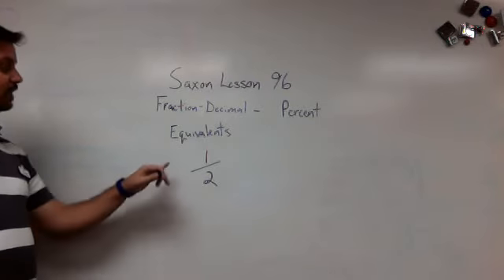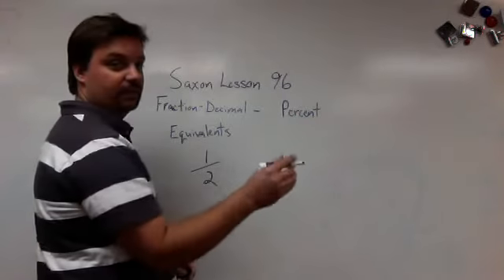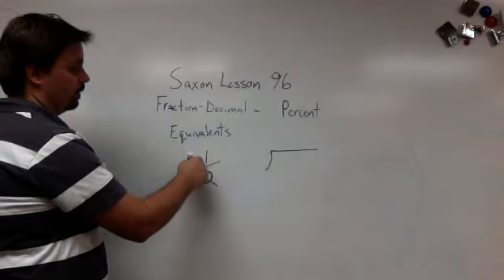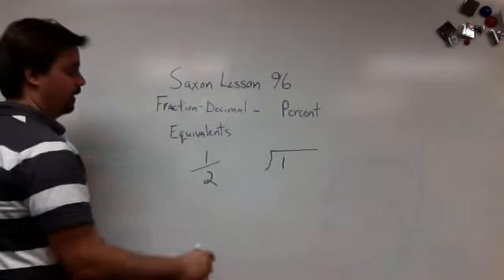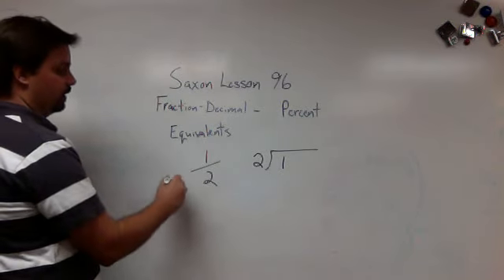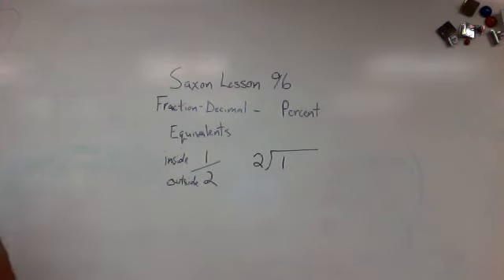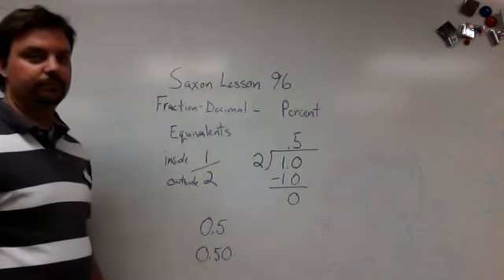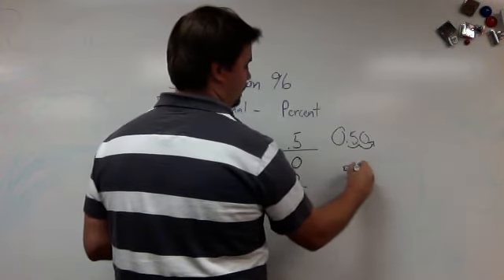Saxon Lesson 96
saxonmathvideo's webcam video March  7, 2011 05:04 PM